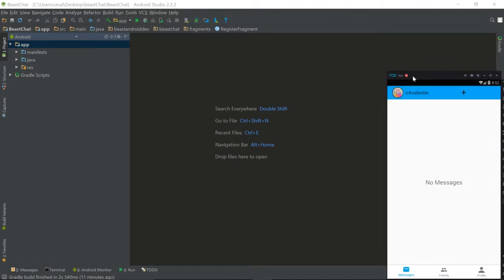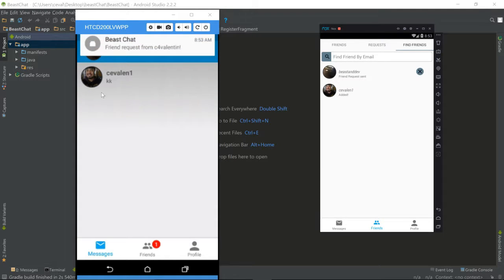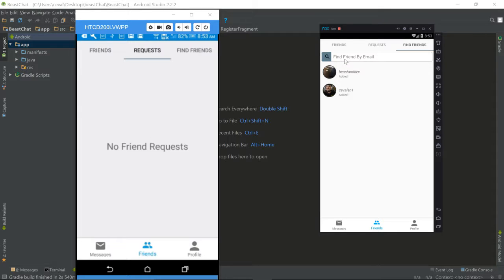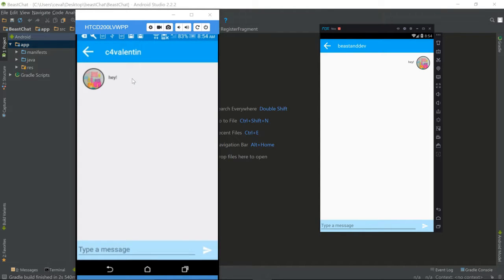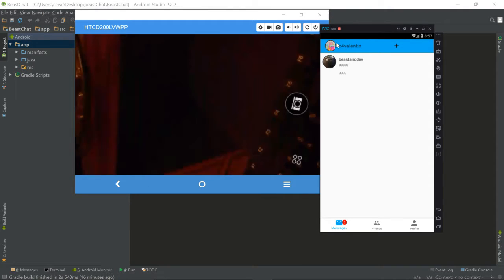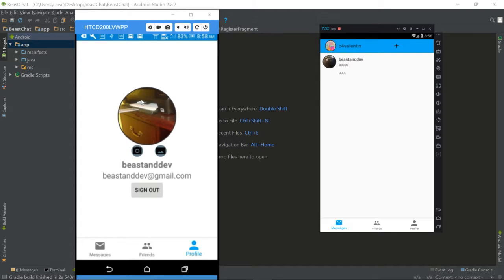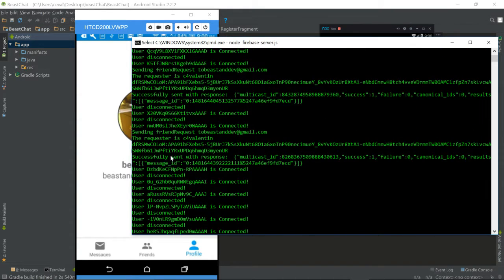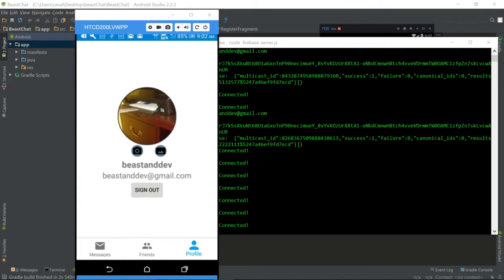Demo For Our Final Course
This video is showcases the app for our final course!